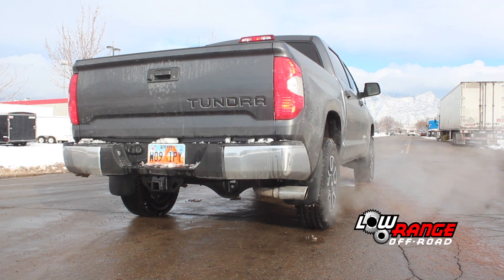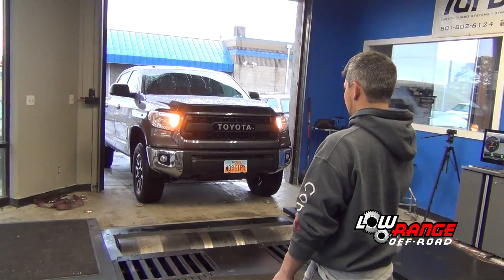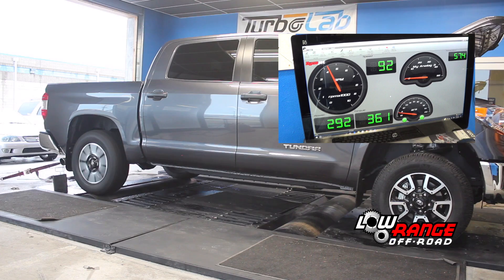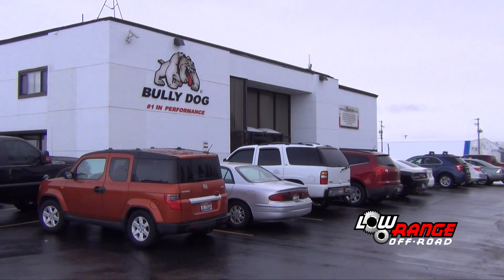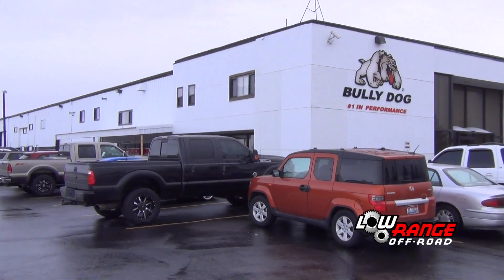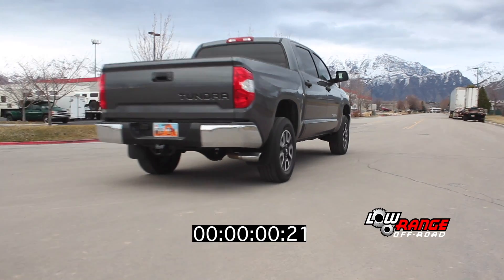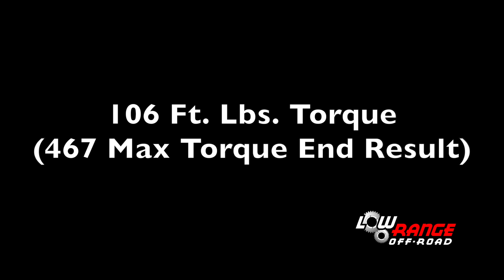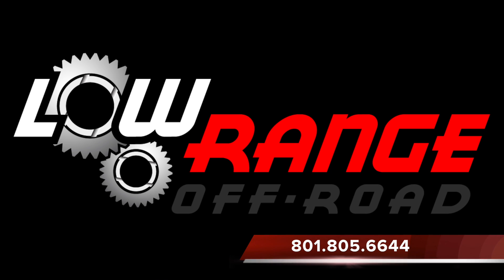Magnuson Supercharged 2017 Tundra - "Before" and "After" Test Results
This video documents the overall performance improvement of a stock 2017 Toyota Tundra with a 5.7L Flex Fuel Engine after installing a Magnuson Super Charger and being properly tuned by Bully Dog Performance Specialists.  For all your Toyota Tundra needs, log on to lowrangeoffroad.com.

The "Before" Supercharger  Installation Test was performed at 4,774' elevation (Orem, Utah).  The 0-60 test was 8.10 sec.  The Dyno test was 292 /361 (HP/Torque).  The "After" Supercharger Installation Test was performed at 4406' elevation (American Falls, Idaho) with results of 5.17 sec 0-60 and 476/467 (HP/Torque).   The overall improvements were 2.93 seconds decrease on the 0-60 and 184/106 (HP/Torque) increase.